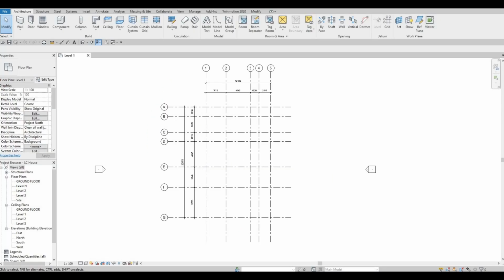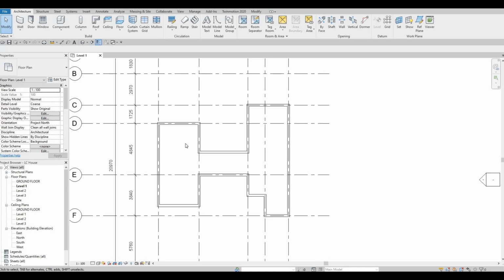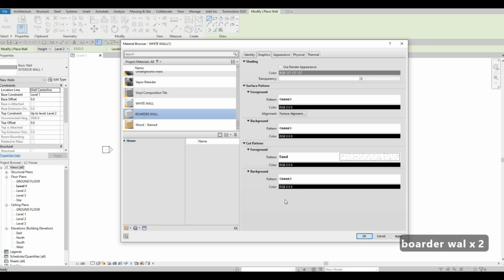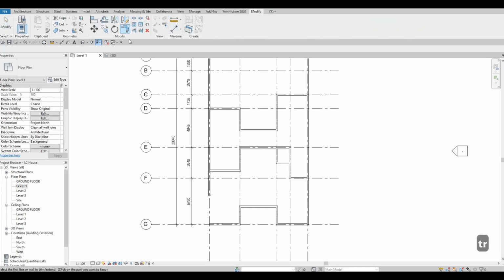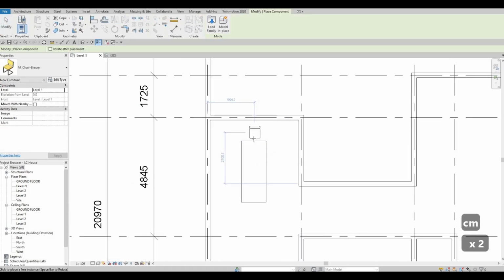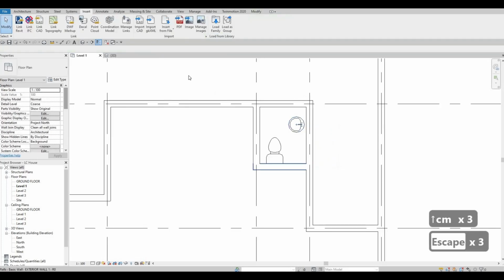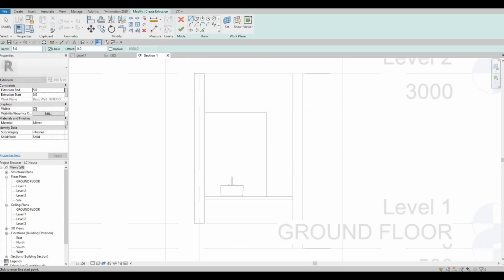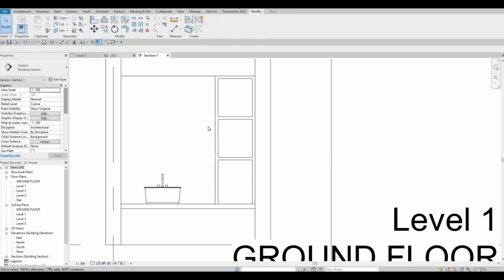MD House | Part 2 | Complete Step By Step Project | Revit and Twinmotion Tutorial